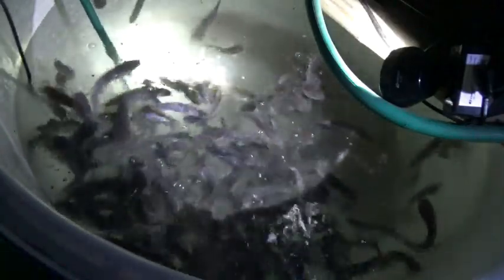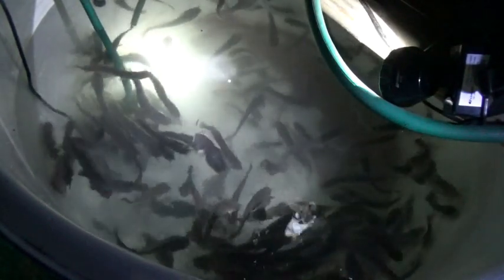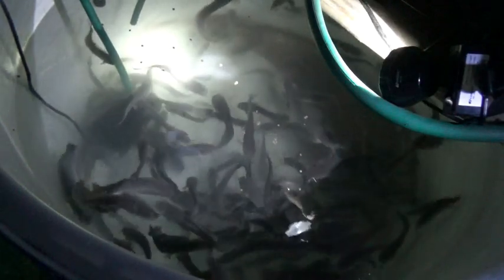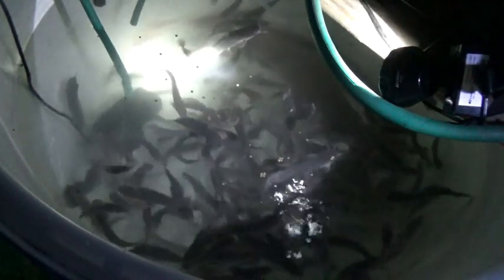Catfish (Clarias batrachus) Farm Update 14, Feeding time.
The fish are growing and doing good and now the weather has warmed up the fish has become a lot more active and are eating a lot more.